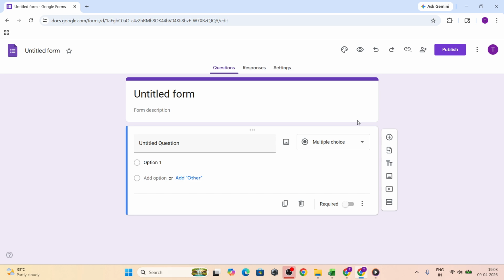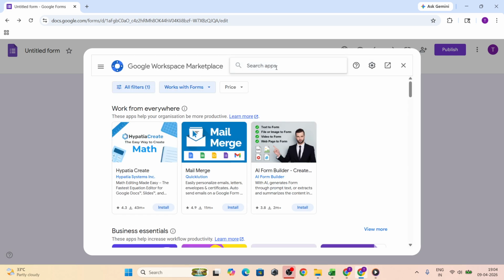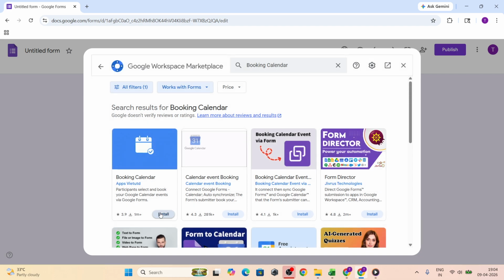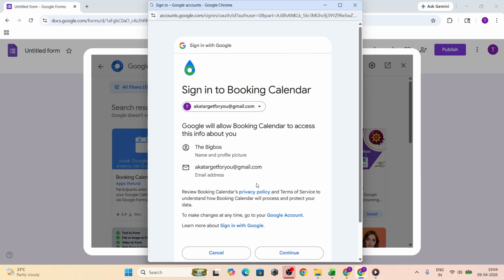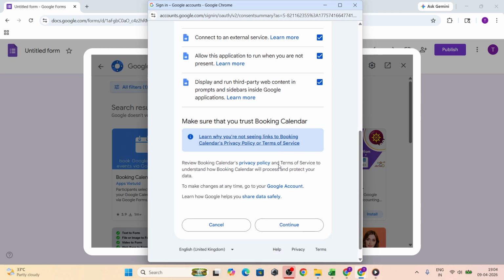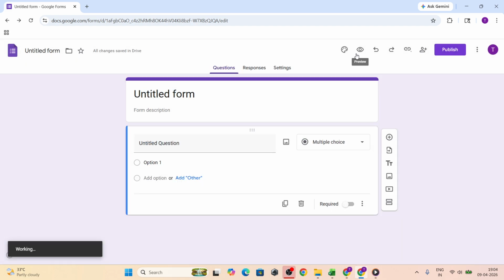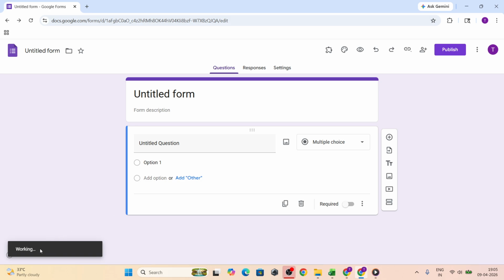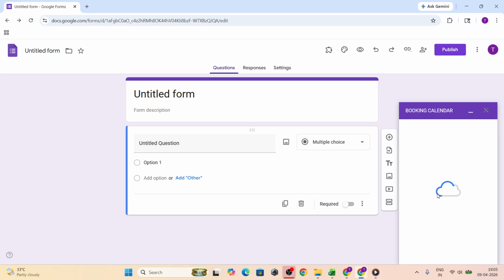How To Use Booking Calendar Add On On Google Forms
In this tutorial, you will learn how to use the Booking Calendar add-on on Google Forms to create a professional appointment scheduling system. Master the Google Forms booking system today to streamline your workflow and automate your calendar management.